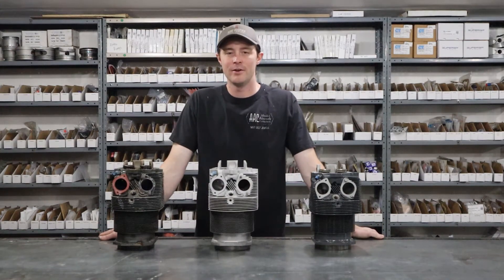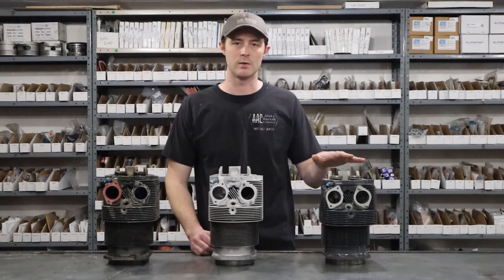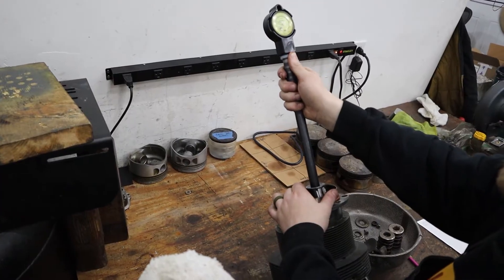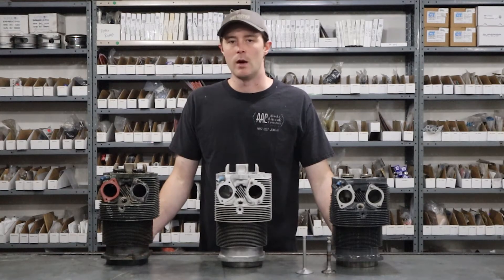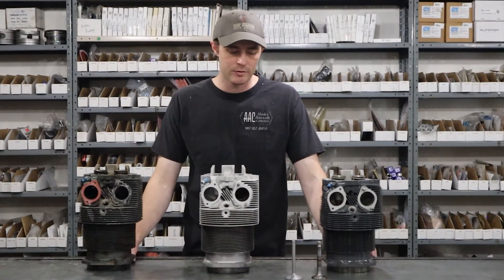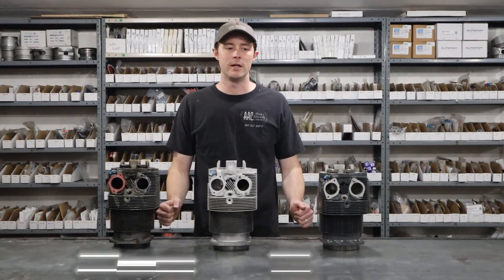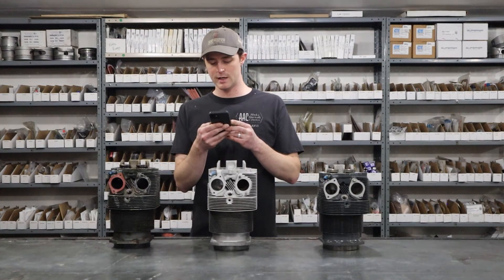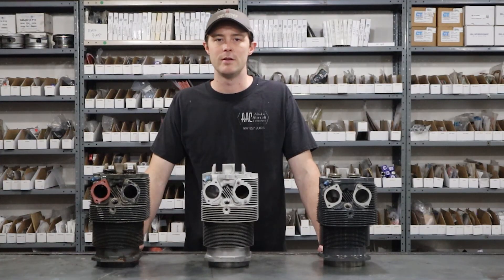What You NEED to Know: Aircraft Engine Cylinder Repair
All you need to know about the aircraft piston engine cylinder and overhaul repair process for most general aviation Lycoming and Continental engines.  Next time you find a low compression cylinder on your airplane, check this video out before you blindly take it into a shop for repair. There is endless information to cover, so this video contains the bullet points.  Hope you can learn something about your small aircraft piston engine from this video!

Sorry for the long delay in video production.  We have been busy, busy in the shop.
Please let us know what you think of this video and we'll try our best to do more of what YOU want to see in the future!!!

And check us out on instagram for more content!